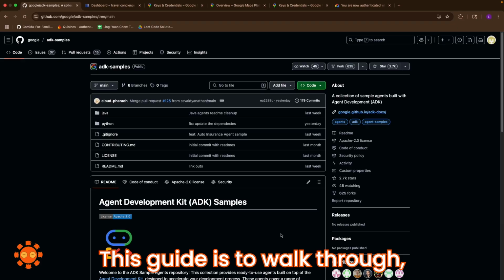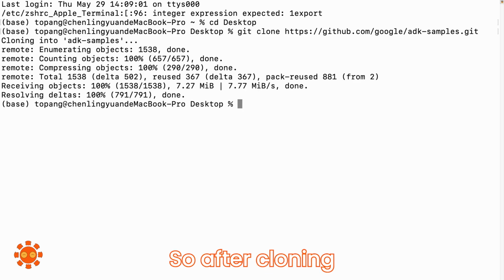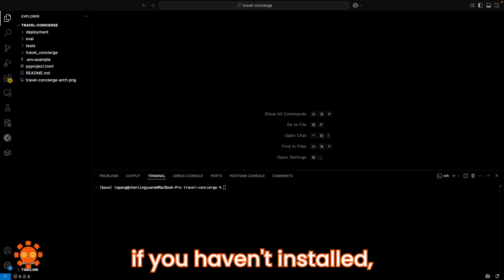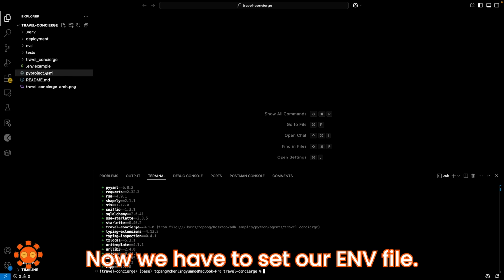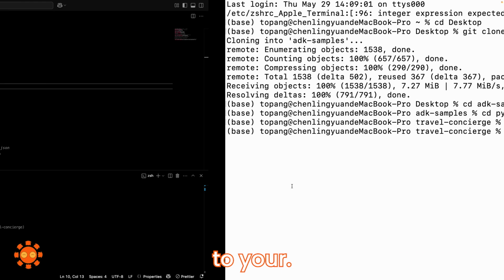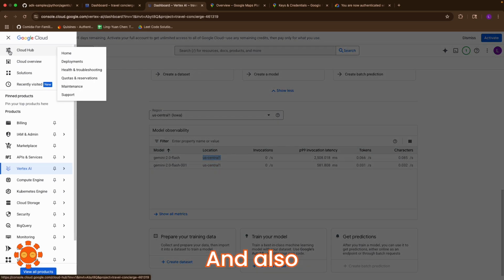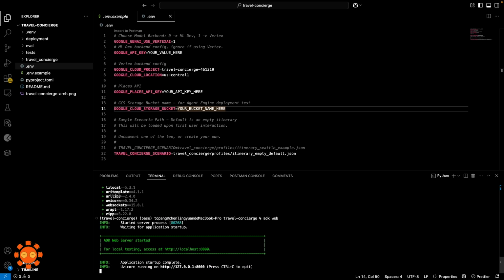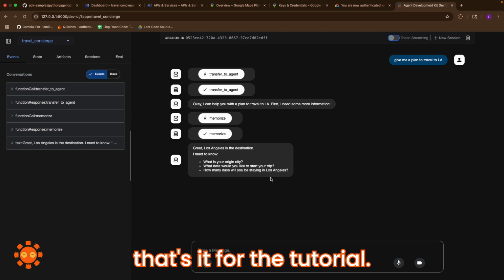How to build a Travel Concierge Agent with ADK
Ready to level up your AI agent development skills? Inspired by foundational work in agentic development, including contributions from experts like Ling-Yuan Chen, we're diving deep into building a powerful Travel Concierge Agent using Google's Agent Development Kit (ADK). This tutorial is designed for software developers and will show you how ADK simplifies the creation of intelligent, multi-turn conversational agents capable of handling complex, real-world tasks.

This video is packed with practical insights for Python developers, AI engineers, and anyone interested in generative AI, large language models (LLMs), and agentic architectures.

What You'll Learn:
Understanding ADK: Get a clear overview of the Agent Development Kit and its core components for building robust AI agents.
Designing Agentic Workflows: Learn how to structure your travel concierge agent's logic, including tool integration, orchestration, and state management.
Leveraging LLMs for Travel Planning: See how to integrate powerful LLMs (like Gemini) to understand user intent, generate personalized travel recommendations, and handle dynamic queries.
Implementing Custom Tools: Develop custom ADK tools for specific travel-related functionalities, such as flight search API integration, hotel booking system interaction, real-time weather data fetching, and restaurant recommendations.
Debugging and Testing Agents: Master techniques for effectively testing and debugging your ADK agents to ensure reliable performance.
Deployment Strategies: Discuss options for deploying your finished Travel Concierge Agent, including local execution, Cloud Run, or Vertex AI Agent Engine.
- You're a software engineer or developer looking to build intelligent applications.
- You're curious about AI agents, conversational AI, and prompt engineering.
- You want to leverage Google Cloud Platform (GCP) for agent deployment.
- You're seeking practical Python coding examples for AI development.
- You want to understand how to combine LLMs with external tools for real-world use cases.